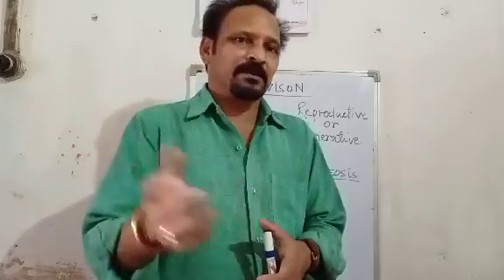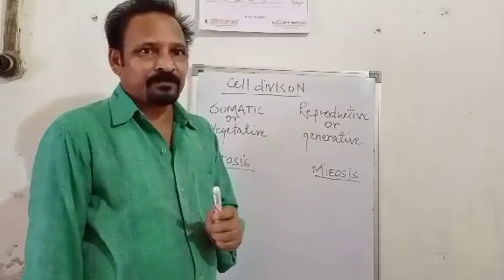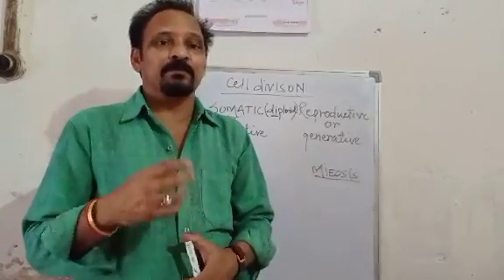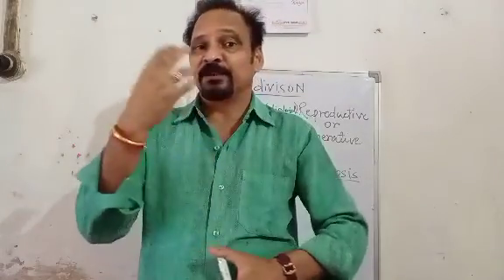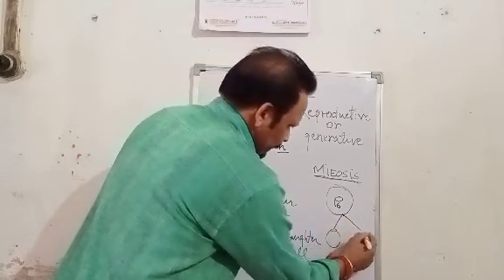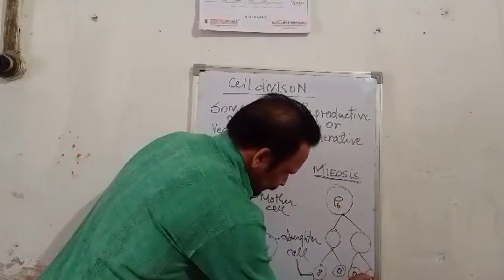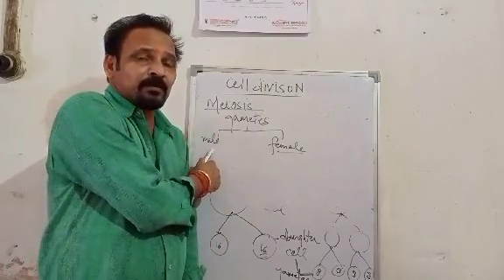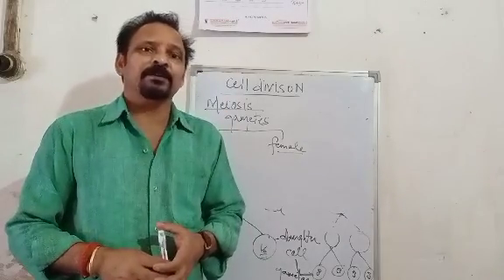Explanation of types of cell division || class 9th